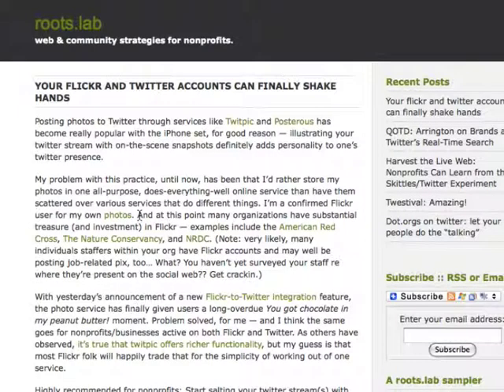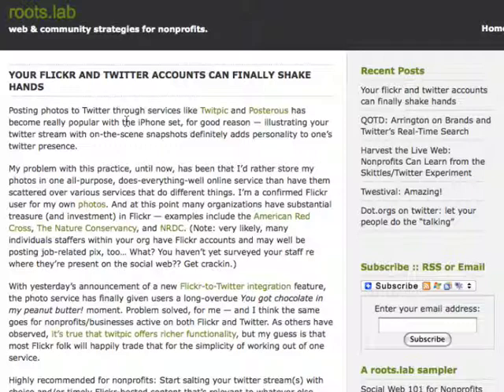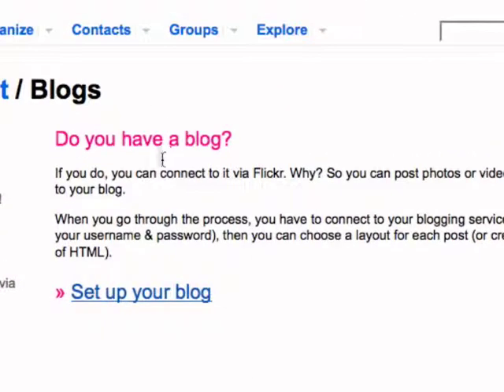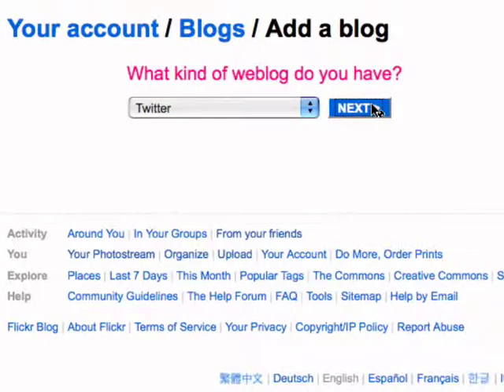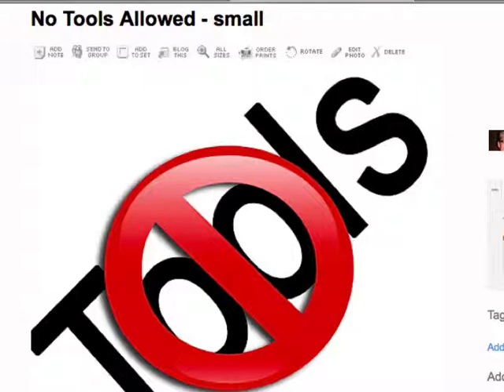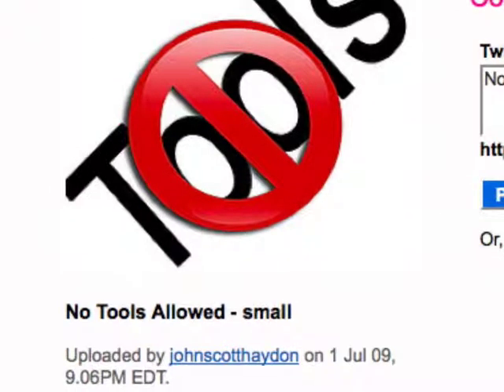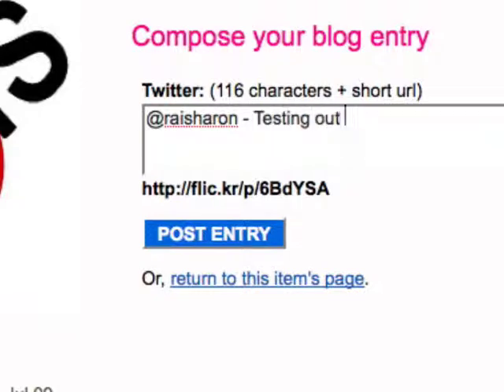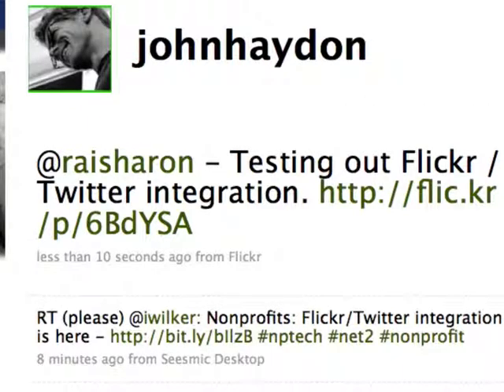Video Tutorial: How do I Twitter my Flickr photos?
I caught a post on Twitter from Ian Wilker about feeding your Twitter stream with your Flickr activity. This is a great approach for businesses or non-profits who communicate their impact with images, but have limited time for social media marketing.